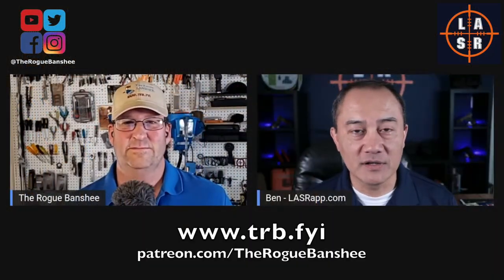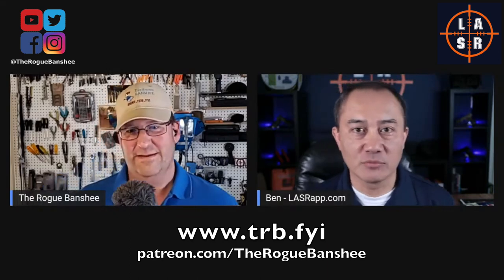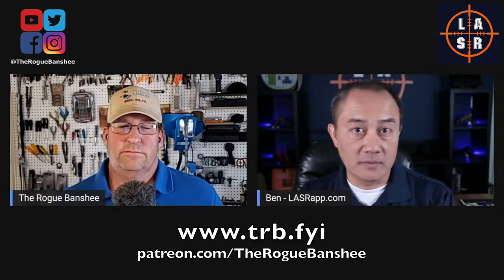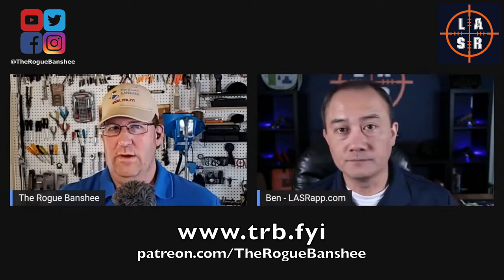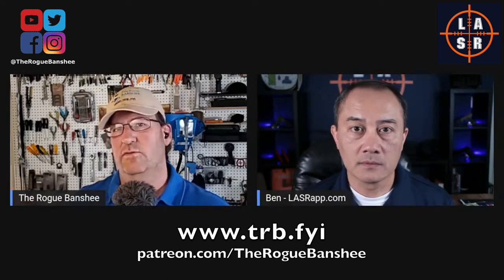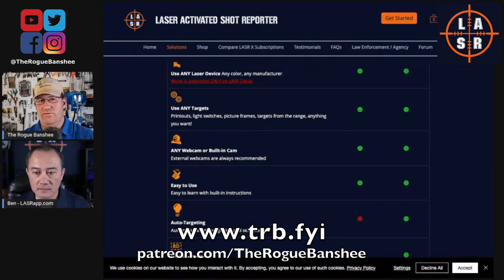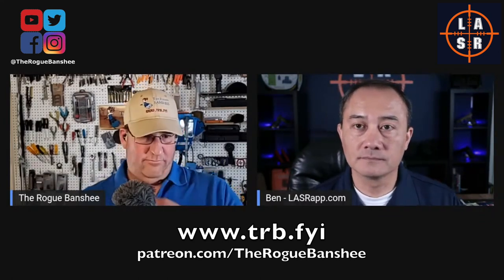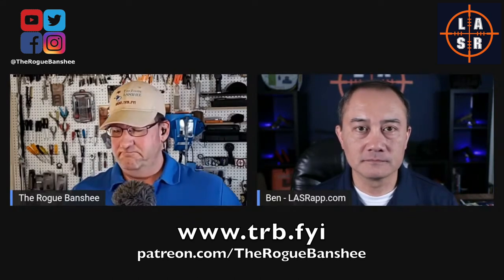Spicing up your dry fire with LASRX // For The Love Of Guns Episode 35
I ran into Ben at Shot 2022 and had a chance to catch up with him again on this podcast. We talk about what is dryfire, why it is important and how LASRX can help.

Please support the mission of Hold My Guns as it is worthy of your time and energy.

A Girl And A Gun / Hold My Guns Personal Safety Plan

Camera and Mic

My 3d Printer setup

The products (videos, articles, pictures. etc.) available through The Rogue Banshee (including gear, tools, products, etc. that are featured, seen or used) are for informational and entertainment purposes only. All activities are completed in accordance with all local, state and federal regulations, as well as in a safe manner in approved locations with professional supervision.